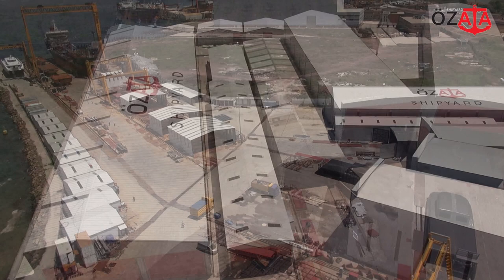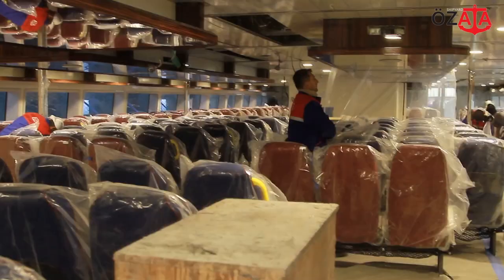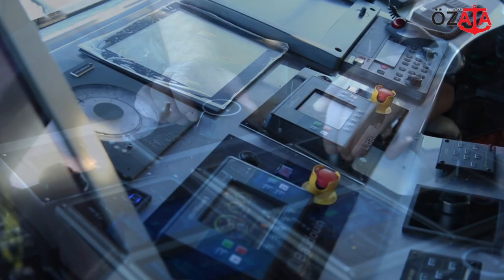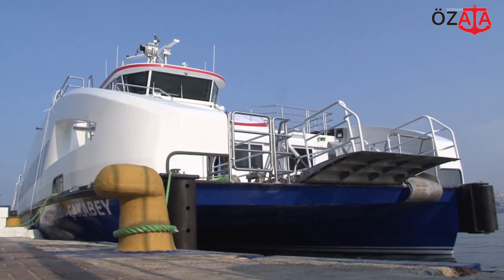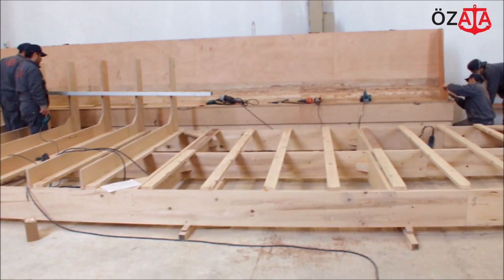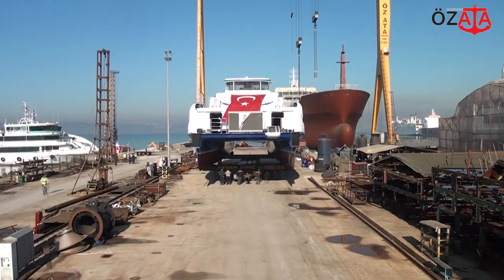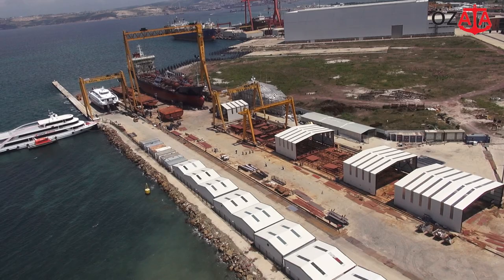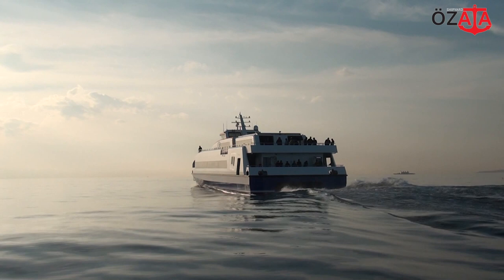Carbon Catamaran Passenger Ferry Production Documentary (ENG)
Özata Tersanecilik Sanayi ve Ticaret A.Ş.
Hersek Mahallesi 14-1 Sokak No:9/1 77700 Altınova/Yalova
Faks: .+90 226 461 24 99